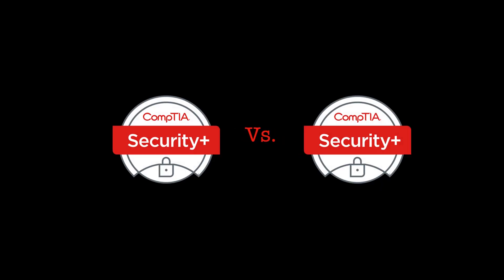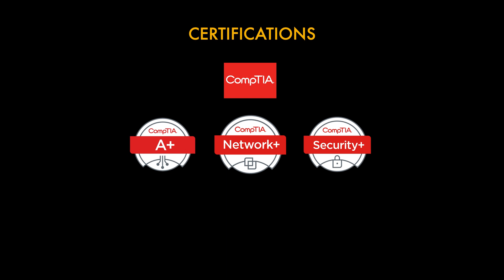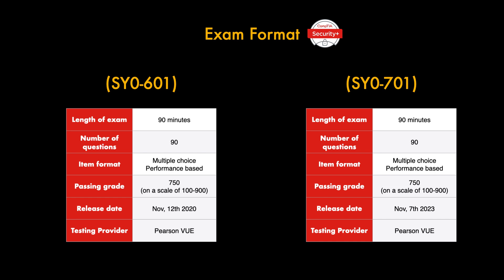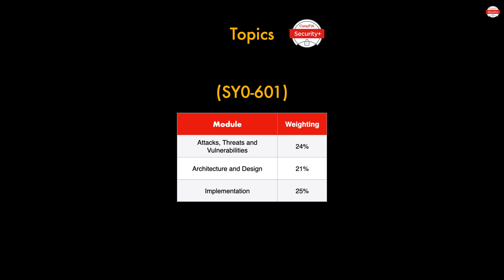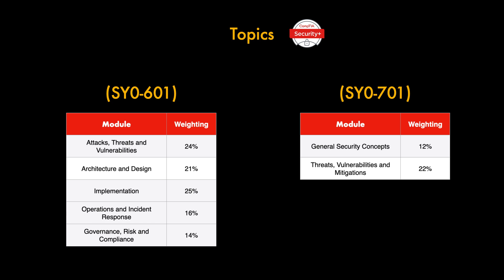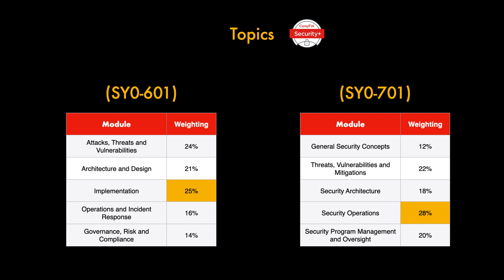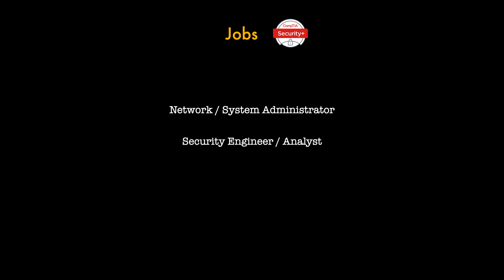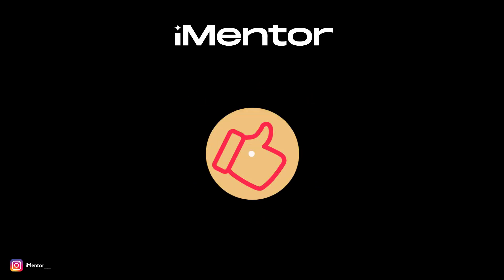CompTIA Security+ SYO-601 Vs. SYO-701 | Its All Changed!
Let's compare the Security+ SY0-601 & SY0-701

00:00 Intro
01:56 Exam Format
03:30 Domains
09:44 Jobs
10:45 My Thoughts
11:50 Conclusion

Key terms:
Cyber security degree,
Soc analyst,
Cyber security defence,
security+,
Sscp,
How to pass security+
Comptia,
Isc2,
Google cyber security,
Study cyber security,
SYO-701 exam,
Security+ 701,